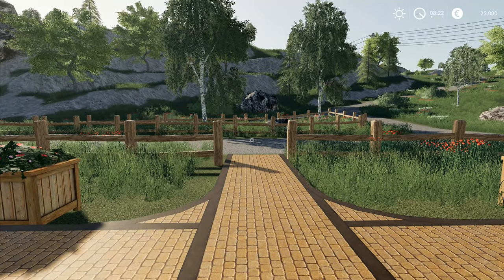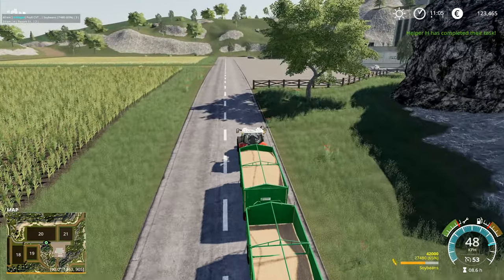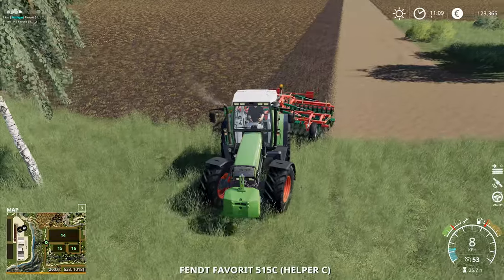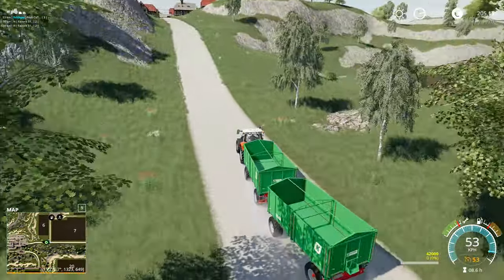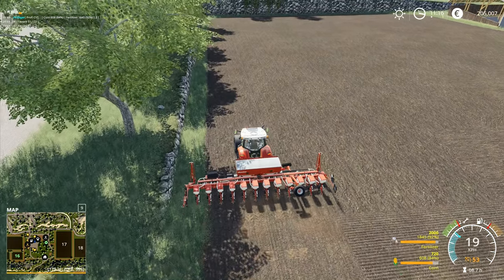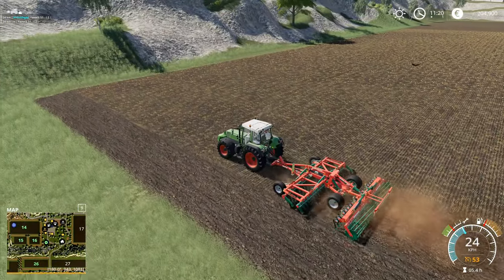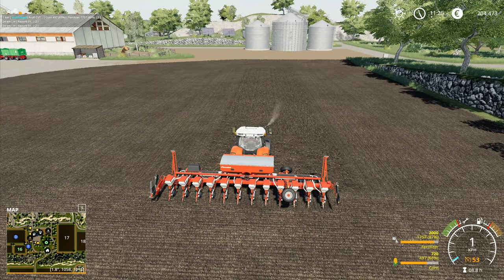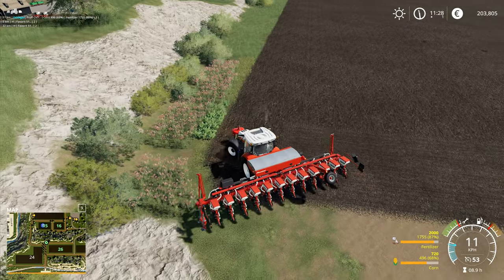Let's Play FS19, Hagenstedt #80: Starting The Corn Planting!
Corn planting is on us now that the beans are done, and we're getting ready for our first ever potato harvest as well!